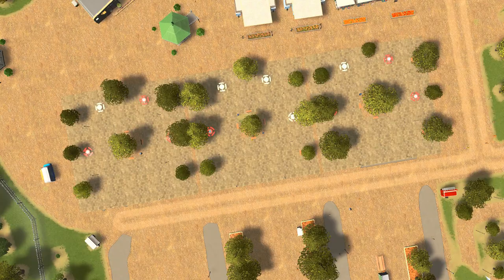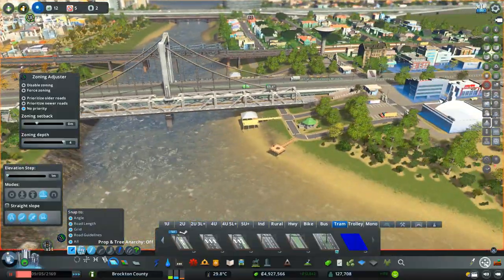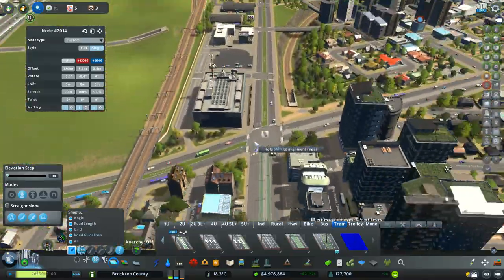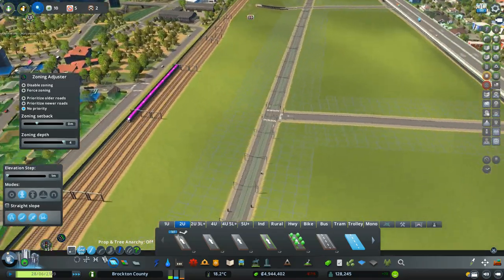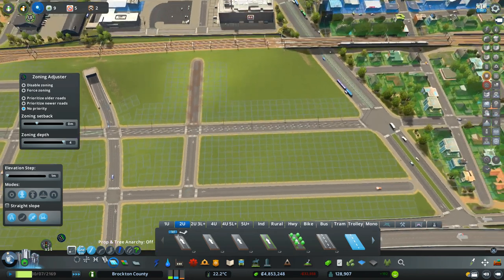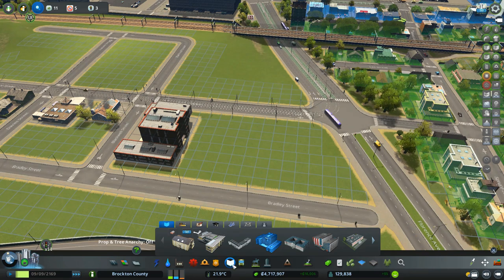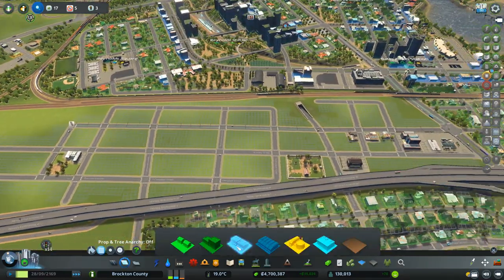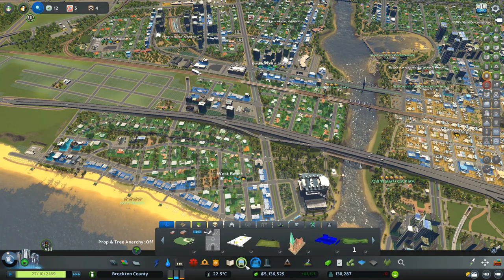Tram Network Expansion – Cities Skylines Let's Play – Brockton County – Episode 145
In today's episode we look at doing a tram network expansion! We expand the tram network to a new region of city!

This video depicts the building of a city on a custom map I made in the in-game editor! This Ontario themed map is set on the north-western shores of Lake Ontario and includes elements from all over the region.

If you'd like to play on this custom map I made for this series, here it is

Music: Beach Walk - Unicorn Heads; Everything Where it Needs to Be - Nat Keefe & Hot Buttered Rum; Modern Situations - Unicorn Heads; Heads Up - The 126ers; Center Ring - Freedom Trail Studio; Longer Distance - TrackTribe